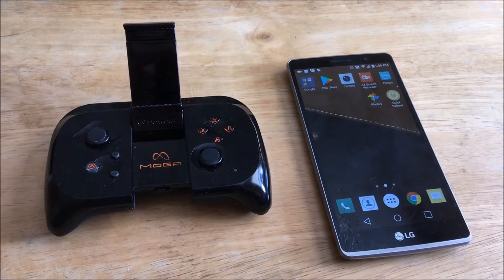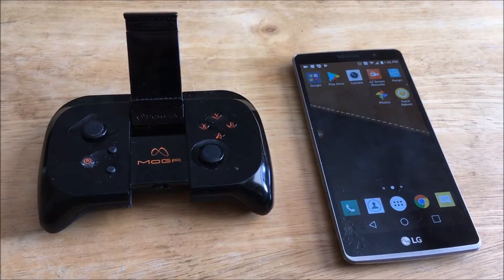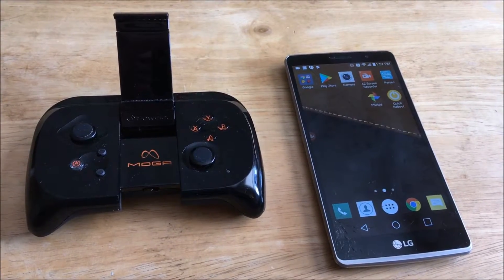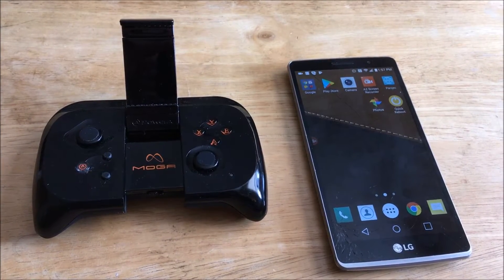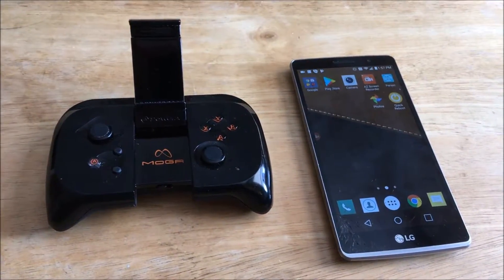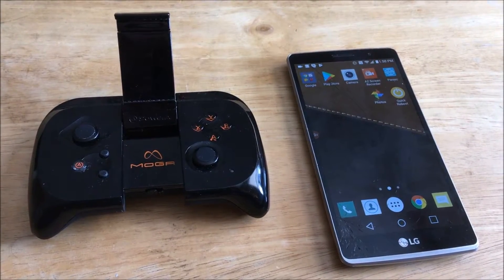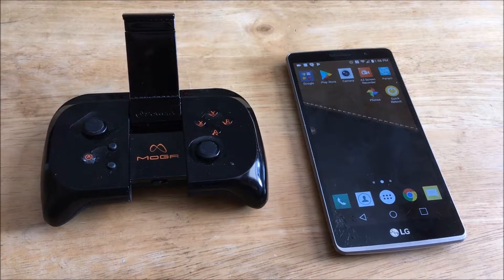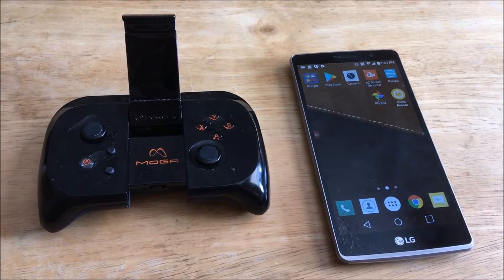Android Cloud Gaming through Parsec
What if PC Gaming was more accessible? What if you didn't need a PC at all and could do it all on your Android Phone? In this video we explore the possibility of streaming from a Cloud Gaming Computer hosted on Paperspace to an Android Phone. Could you really have just a phone and have a great PC Gaming Experience?